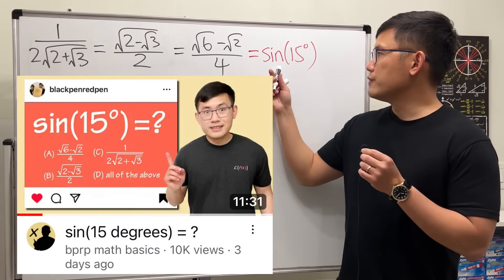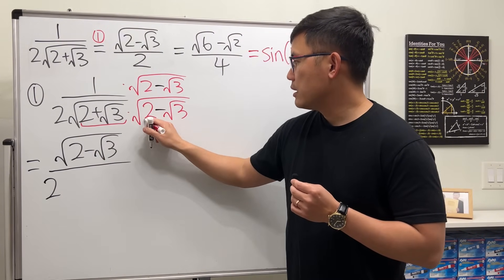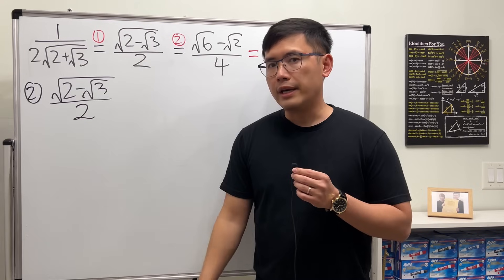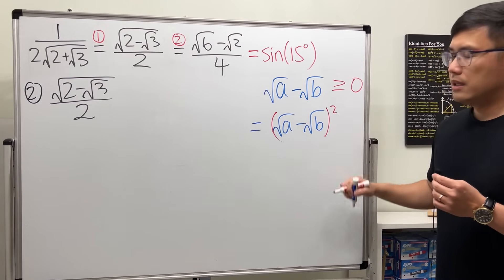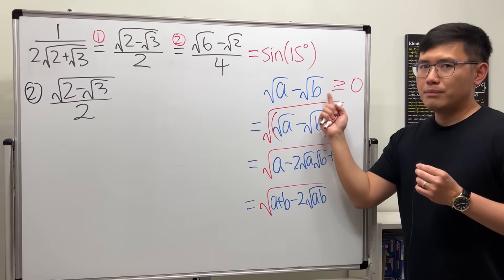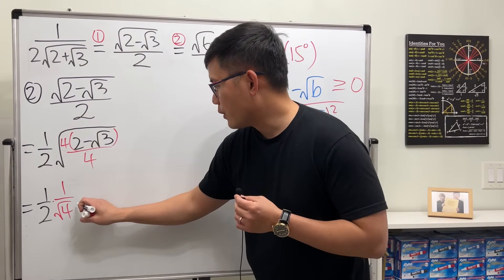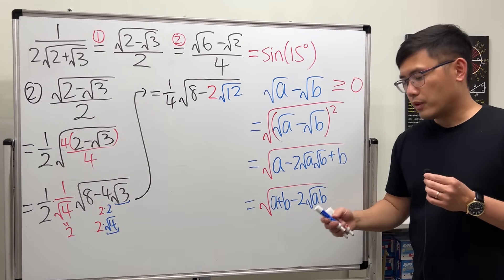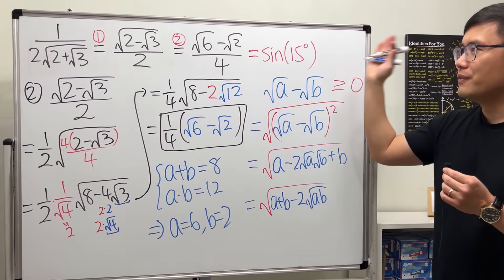Nested square roots: why? when? how?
This is perhaps the first time you must learn how to simplify a nested square root expression.